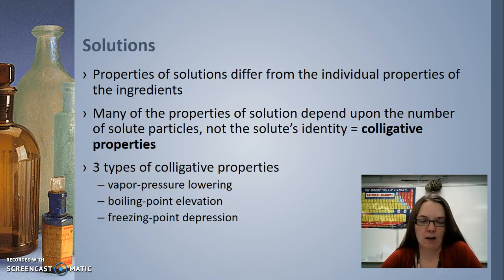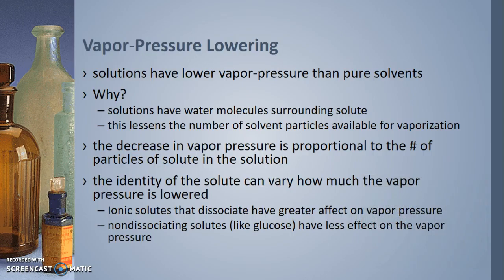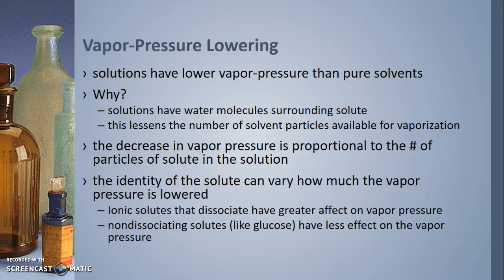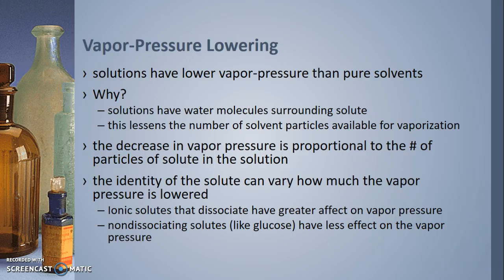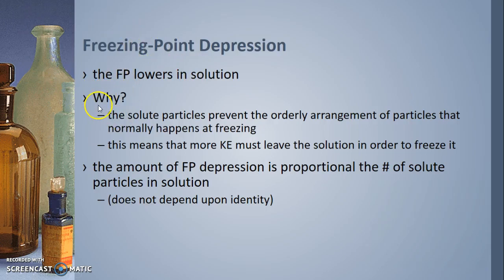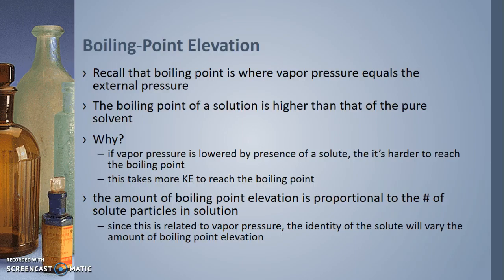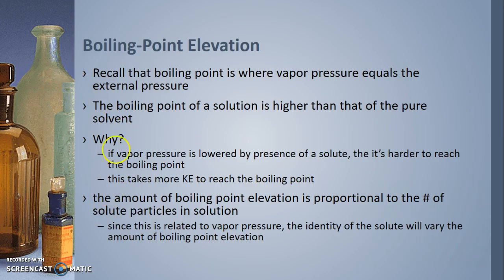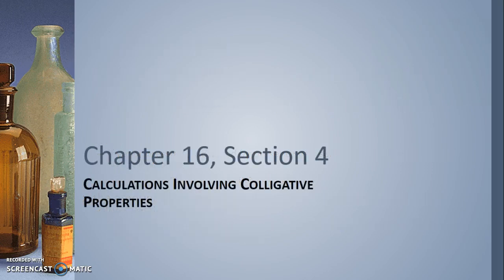Chapter 16, section 3